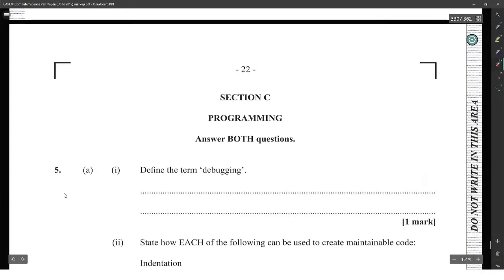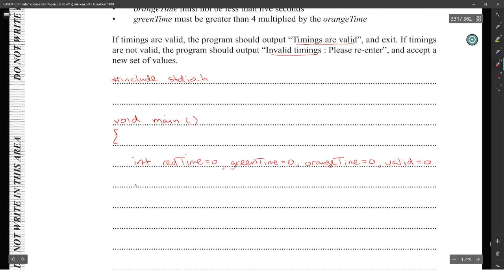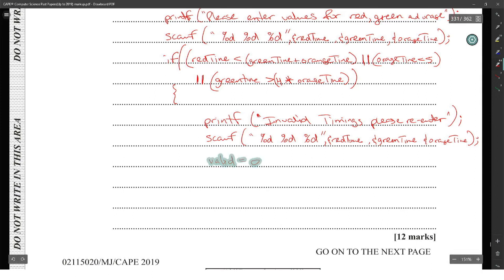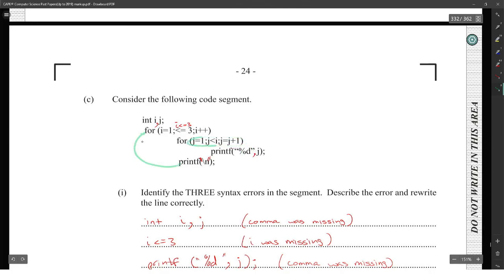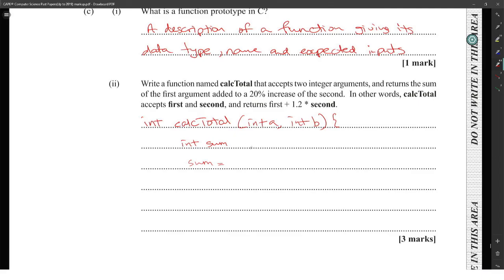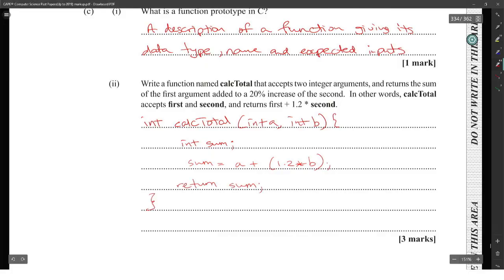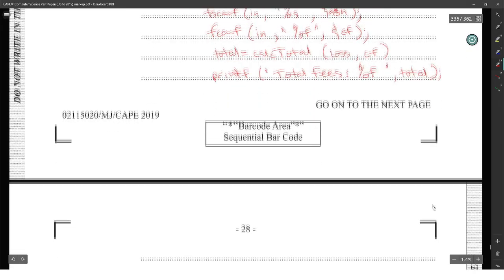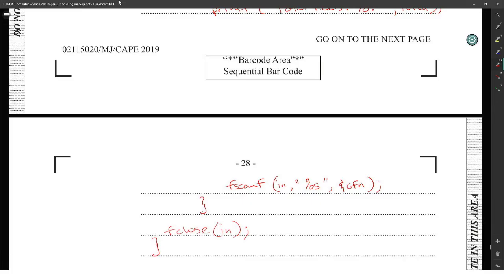CAPE CS Unit 1 Paper 2 - 2019 Module 3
Yes we know the music is too loud in this one. Life is tough sometimes and the elves run wild in the CPU. but hey you can mute it and read..I promise I'll control the gnomes next time.